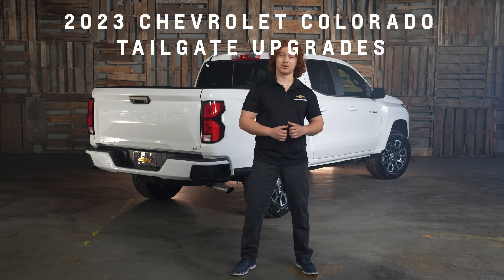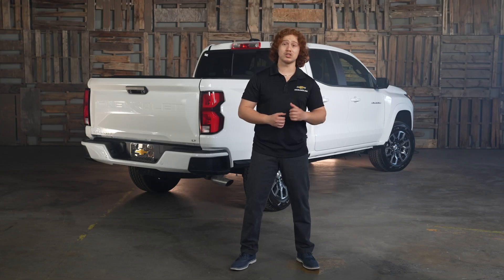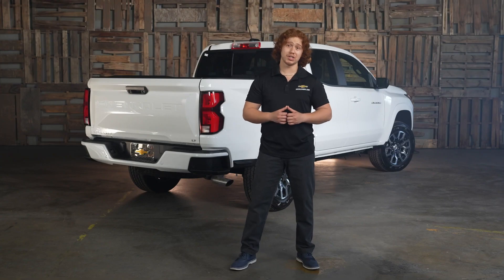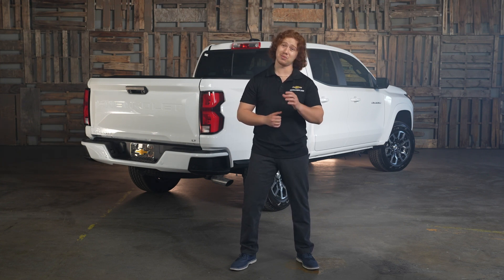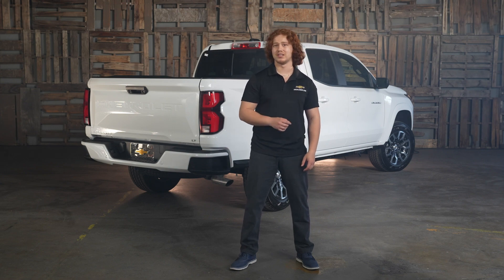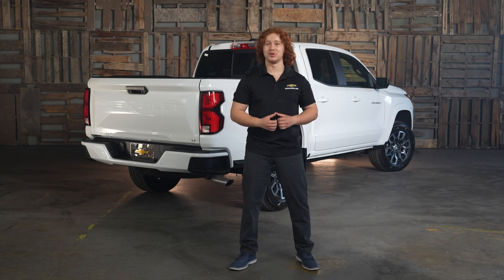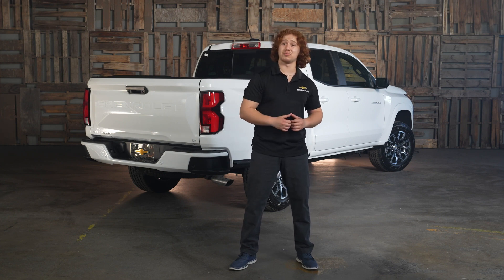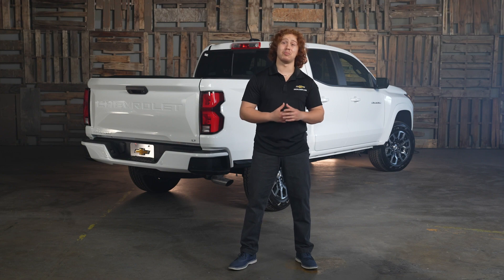2023 Chevrolet Colorado: Tailgate Upgrades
Join Jason from SoCal Chevy as he takes you on a comprehensive tour of the tailgate upgrades on the 2023 Chevrolet Colorado. In this informative video, Jason highlights the various tailgate features that make the 2023 Colorado the ultimate truck for your hauling needs.

From the innovative Mid-Position Tailgate to the flexible StowFlex Tailgate, find out how these upgrades enhance your cargo-management experience. Jason also details the remote locking tailgate, which provides unmatched convenience.

Overall, the 2023 Chevrolet Colorado tailgates features are designed to make your hauling tasks effortless and efficient. Let Jason guide you through the various tailgate options and find out why the rear of the 2023 Colorado is a game-changer in the trucking industry.

Watch this video now and learn how the tailgate upgrades on the 2023 Chevrolet Colorado make this truck the perfect tool for your hauling and transportation needs. Don't miss out on exploring this exceptional truck at your local SoCal Chevy dealer.